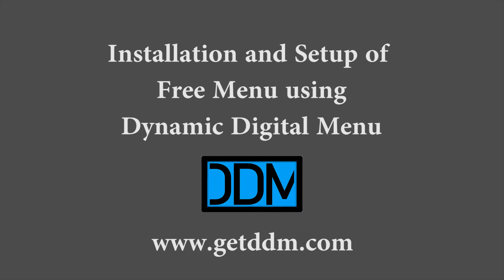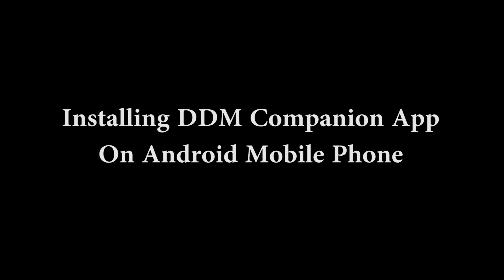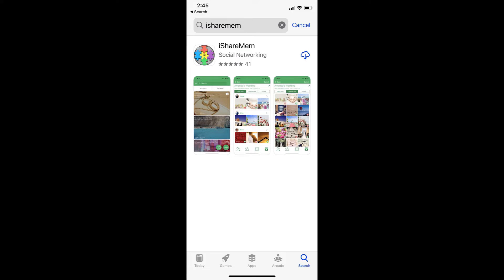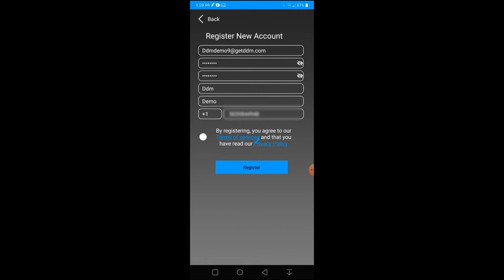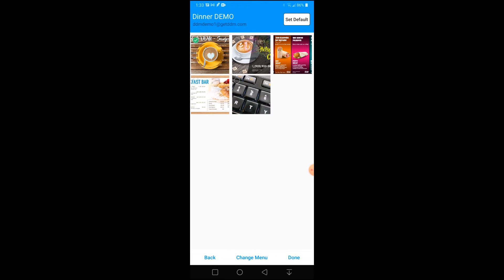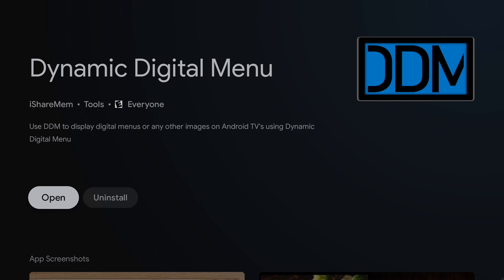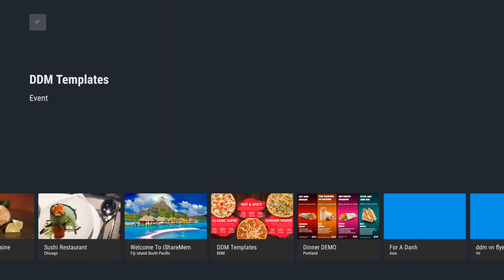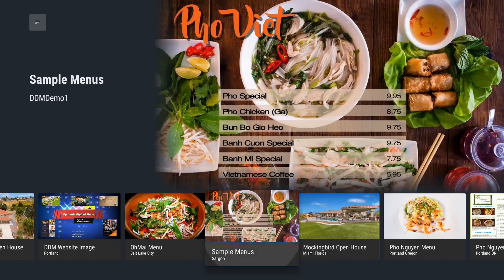How to Setup a Digital Menu Board (Using Dynamic Digital Menu DDM) V2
Attention - Attention - Please note that beginning July 20, 2022, we will NO LONGER offer any free digital menu board.  to buy a DDM Starter package for more info.

All existing free users who created DDM account before July 20, 2022 will continue to have the free access to DDM.  Thanks for your continued support.

This video will show you how to setup a Digital Menu Board using Dynamic Digital Menu (DDM).  DDM provides the functionalities of a Digital Menu board, which is a screen display for advertising menu items in places like restaurants, car dealerships, schools, hotels, supermarkets, etc. DDM works with Amazon Firestick (insert it into an available HDMI slot of smart TV) or Amazon Fire TV or Android TV.
Video Links:
00:13 Displaying Your Menu/Overview
00:22 Menu Display Options
00:34 Installing Android Mobile App
01:05 Installing iOS Mobile App
01:17 Registering For a Free Account
01:43 Creating A Menu
02:20 Menu Template Design
02:28 Installing DDM on Android TV
02:42 Installing DDM on Amazon FireTV + Amazon Fire Stick
02:56 Login To Display
03:50 Thank You!